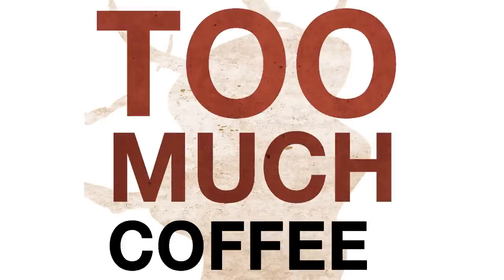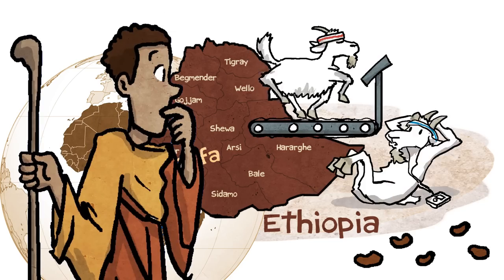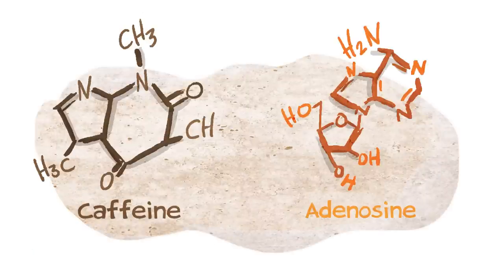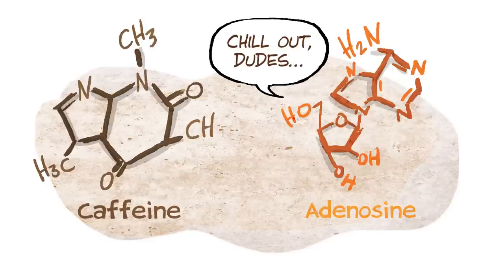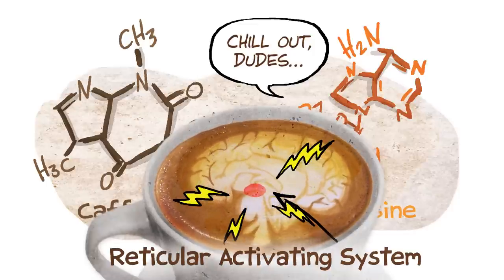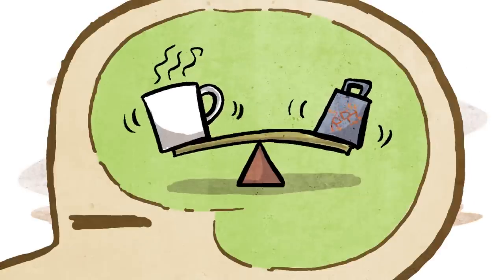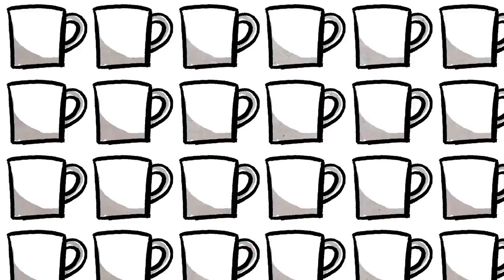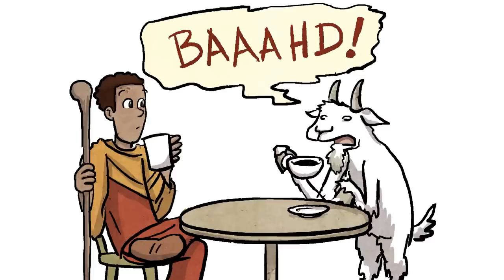How Coffee Affects Your Brain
How much coffee is too much coffee?

Written and Illustrated by Dwayne Godwin and Jorge Cham
Animated by Jorge Cham
Narrated by Meg Rosenburg
Comic originally published in Scientific American Mind

NOTES: It would be hard - maybe impossible - to OD on coffee. You'd likely vomit before a toxic level was reached. But the equivalent caffeine from pills has been fatal. Caffeine pills cause most caffeine-related ER deaths because of what they do to your heart. Some links: